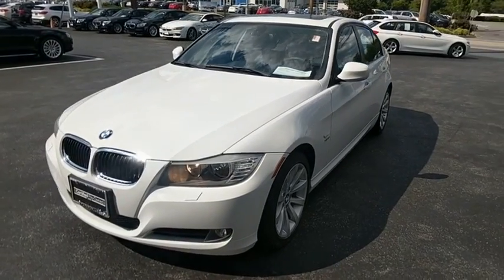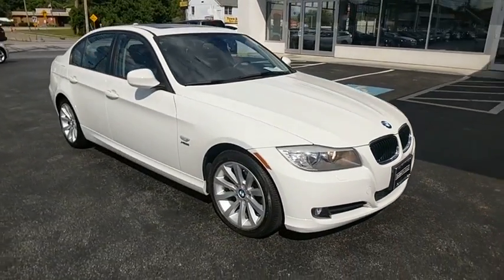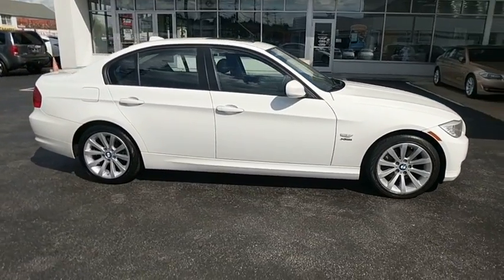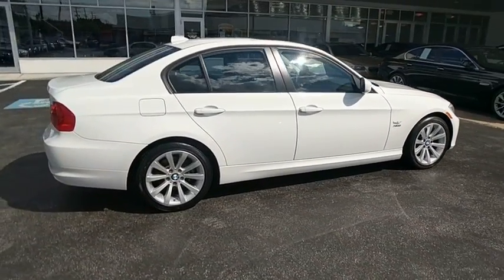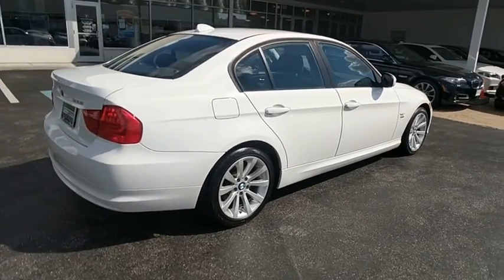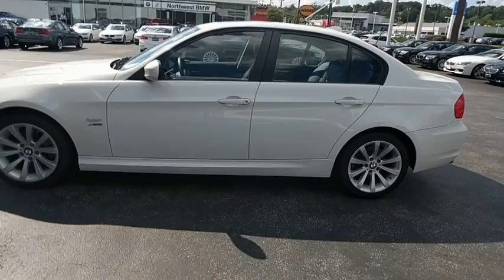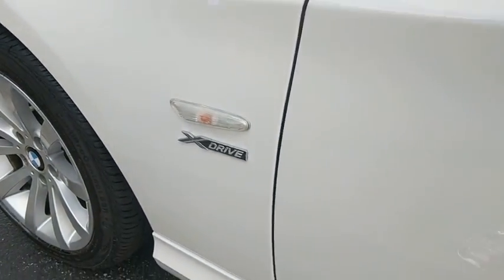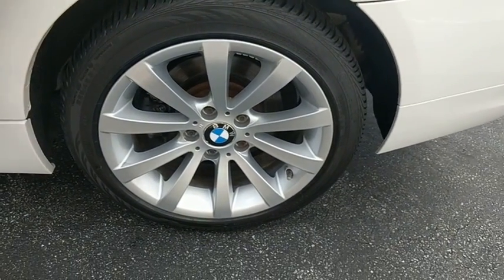2011 BMW 328i xDrive Baltimore, Owings Mills, Pikesville, Westminster, MD 30502RPA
2011 BMW 328i xDrive
Northwest BMW: Servicing Baltimore, Maryland near Owings Mills, Pikesville, and Westminster, MD.
2011 BMW 328i xDrive 328i xDrive - Stock#: 30502RPA - VIN#: WBAPK5G5XBNN79735

Northwest BMW
9702 Reisterstown Rd

AWD. Premium Package (ZP2) (Auto-Dimming Mirrors, Auto-Dimming Rear-View Mirror, BMW Assist w/Bluetooth, Dakota Leather Upholstery, Digital Compass Mirror, iPod & USB Adapter, Lumbar Support, Moonroof, Power Front Seats w/Driver Seat Memory, and Universal Garage-Door Opener), Value Package (ZV2) (17 Light Alloy V-Spoke (Style 285) Wheels and Heated Front Seats), Navigation System, Online Information Services, Real Time Traffic Information, and Voice Command. When was the last time you smiled as you turned the ignition key? Feel it again with this fantastic 2011 BMW 3 Series. Comes with the famous build quality for which the Germans are known. New Car Test Drive said, ...3 Series cars are the quintessential BMWs. They accelerate, turn and stop with remarkable agility and balance, without seriously compromising comfort or common sense... Awarded Consumer Guide's rating of a Premium Compact Car Best Buy in 2011. BMW Certified Pre-Owned means you not only get the reassurance of up to a 6yr/100,000 mile limited warranty, but also a multipoint inspection/reconditioning, 24/7 roadside assistance, trip-interruption services, and a vehicle history report. THE GOLDEN RULE DEALER